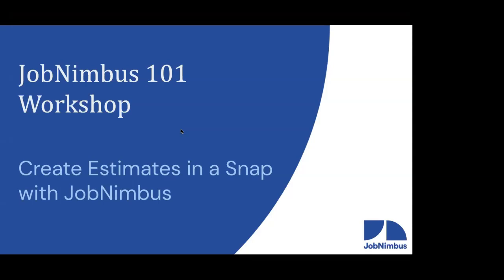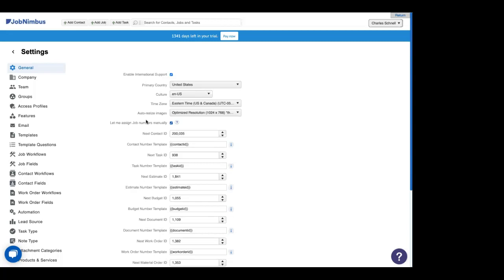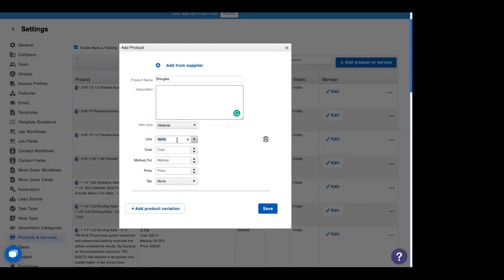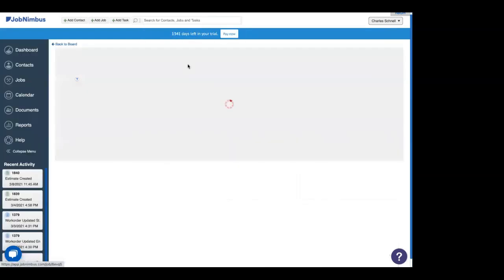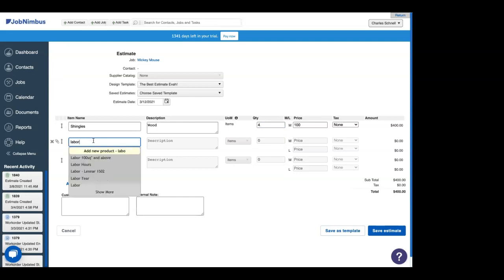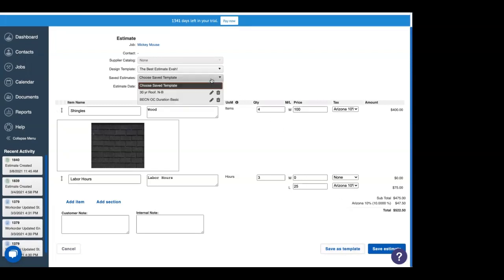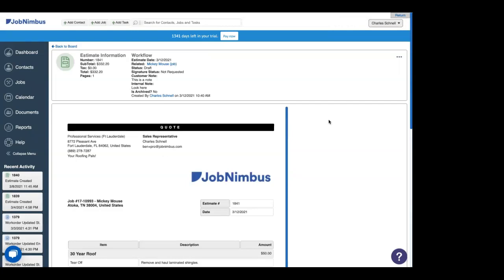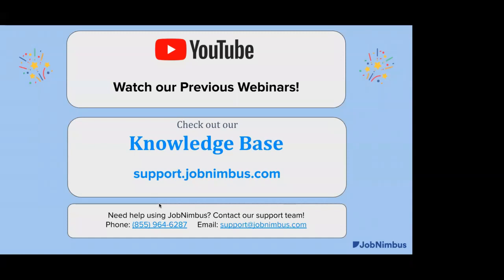Create Estimates In a Snap With JobNimbus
Learn how to make exact and professional estimates over and over again in a snap with JobNimbus!